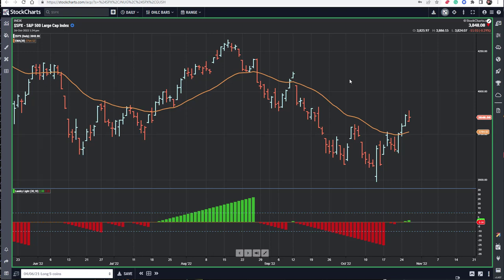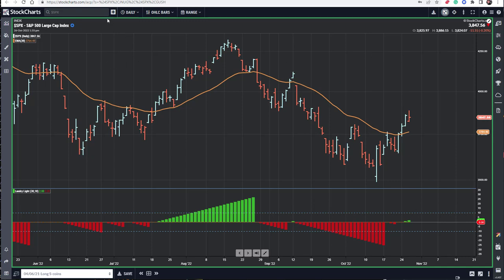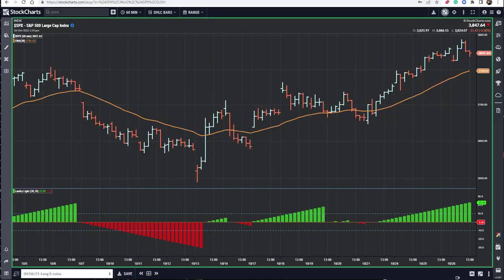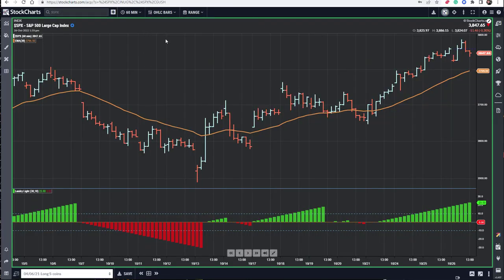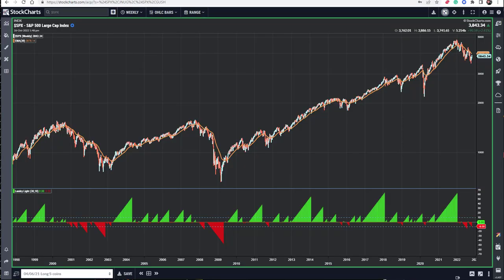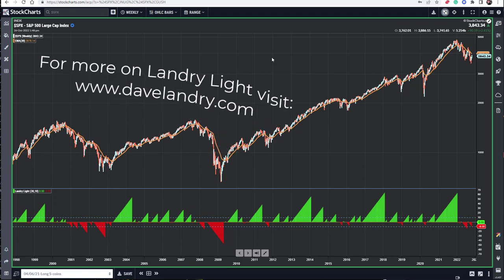A Simple Way To Help Stay On The Right Side Of Markets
Dave shows you a simple technique to help you stay on the right side of the markets.